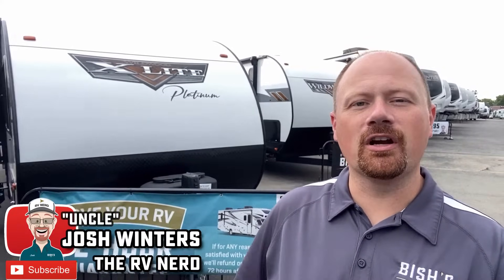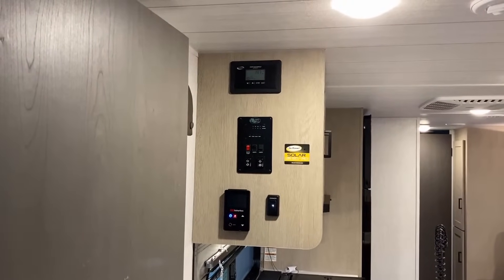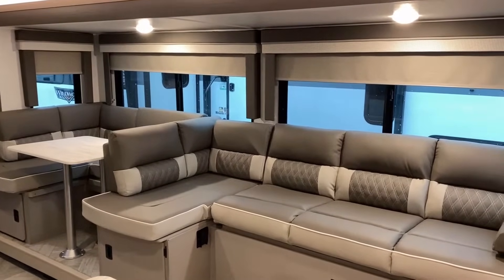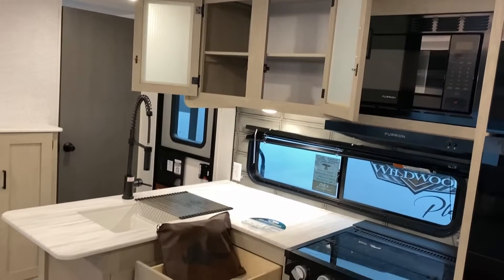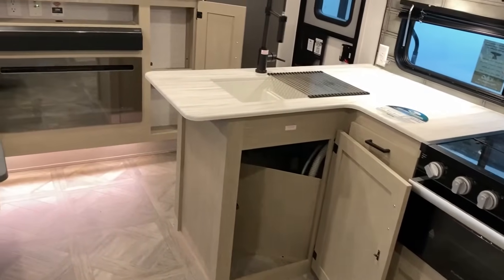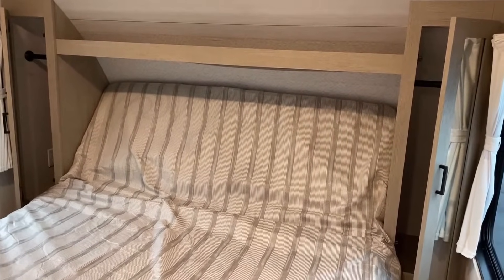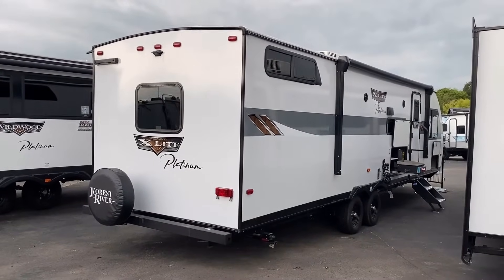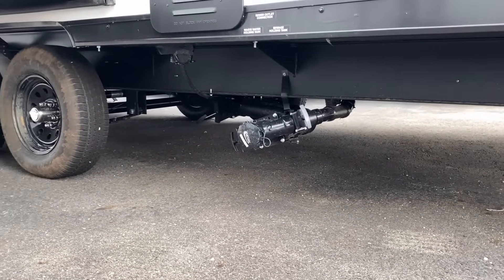This one RV could do almost Anything for Couples OR Families! 2024 Wildwood 28VBXL Travel Trailer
2024 Wildwood X-Lite / Salem Cruise Lite 28VBXL Travel Trailer

Weights & Measures:
Width 8ft
Awning 16'

00:00 RV Overview
02:20 Living Room
05:50 Bathroom
07:45 Flex-Room
10:00 Kitchen
11:35 Bedroom
14:50 Road Mode
16:31 Exterior
20:34 Subscribe Now!